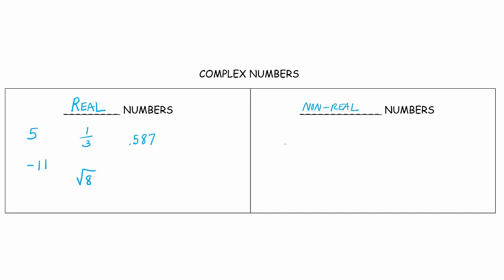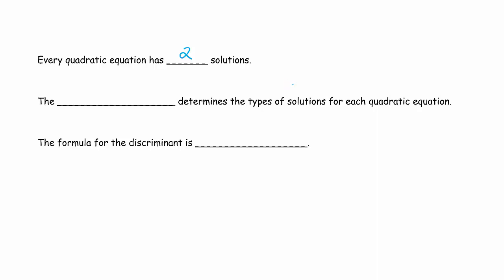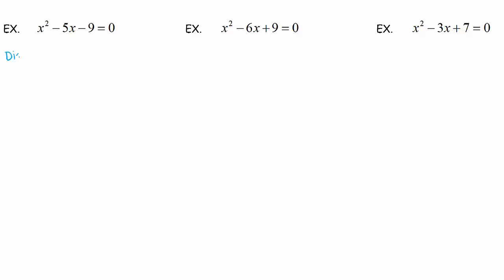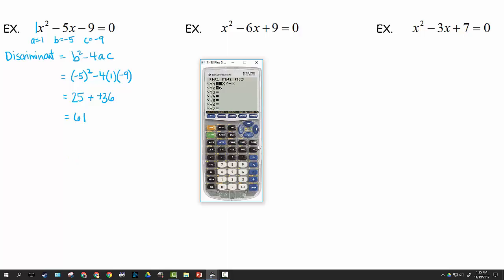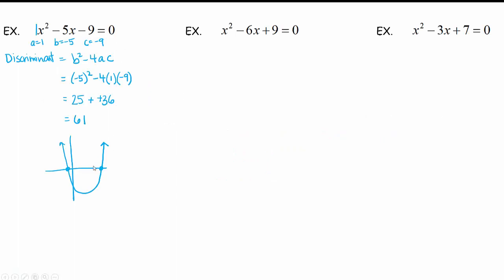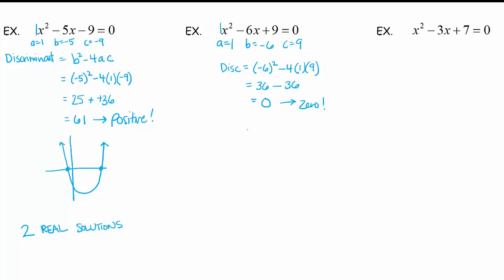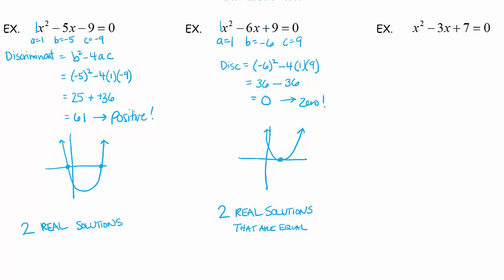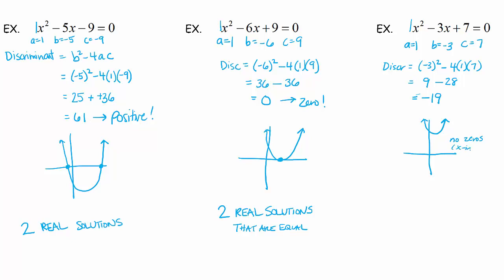Solving Quadratic Equations #2 (CP)